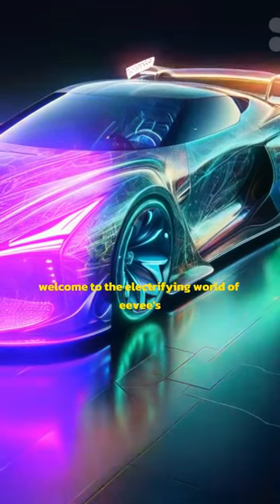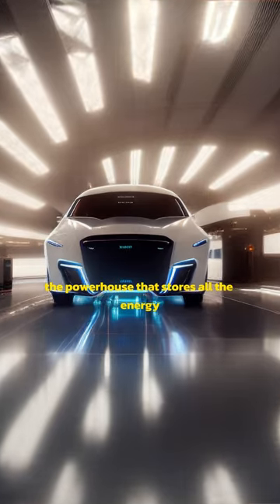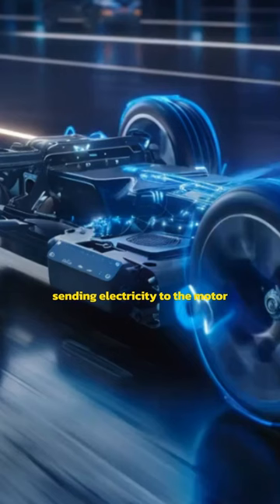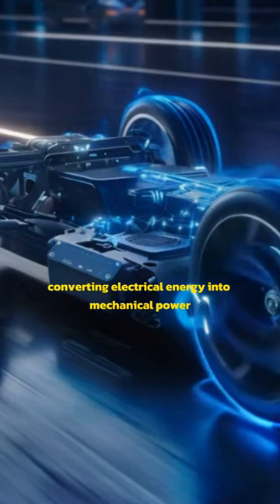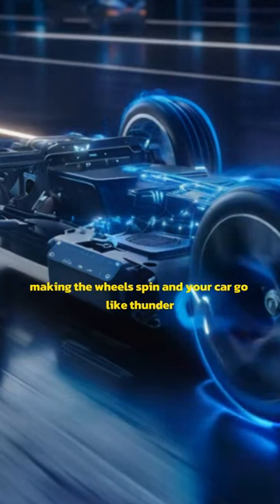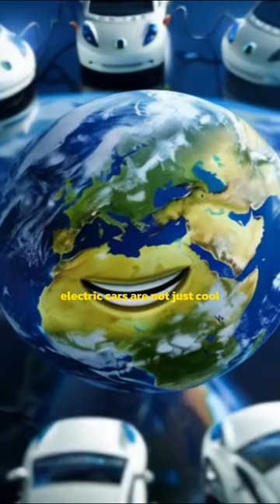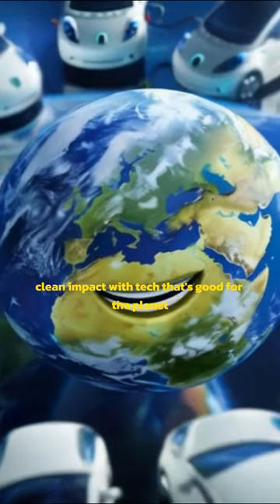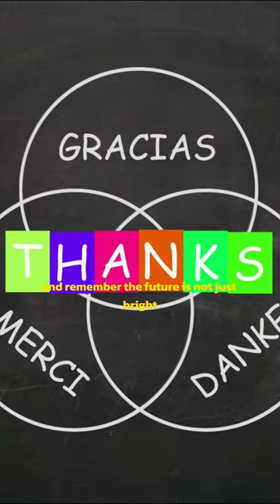Unveiling the Future: Electric Revolution Ahead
Join us as we unveil the future of the electric revolution ahead. This video explores the latest innovations in electric technology and what it means for the future of transportation and sustainability. Get ready to be amazed!